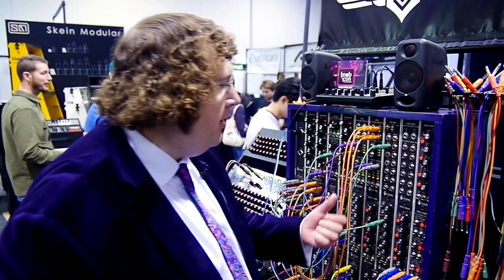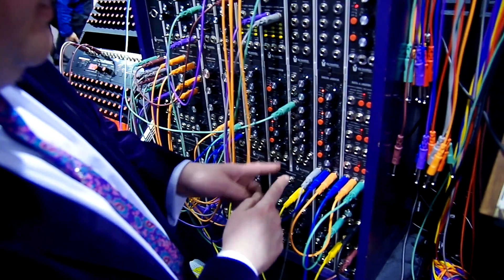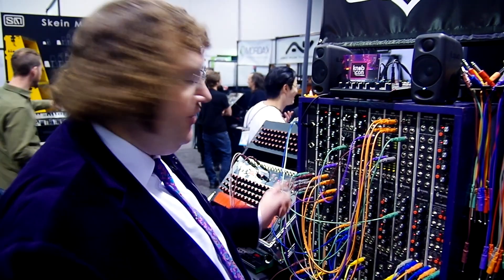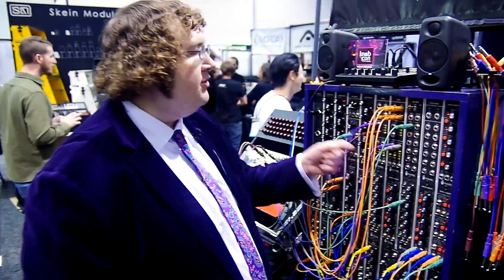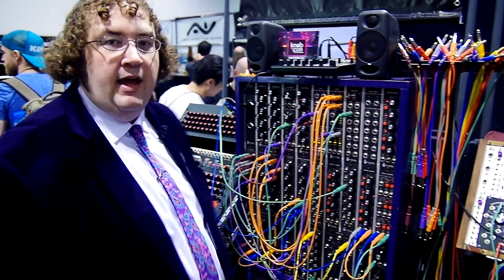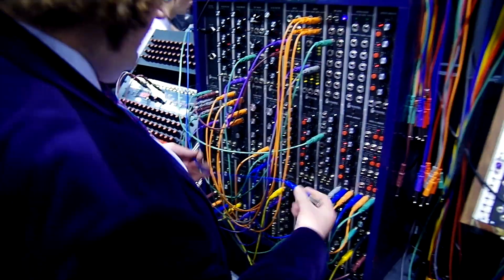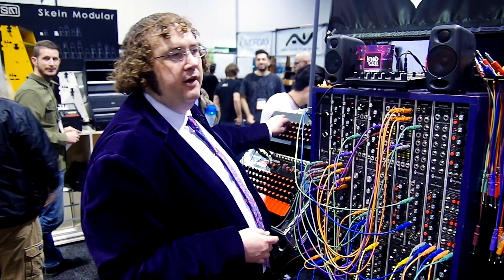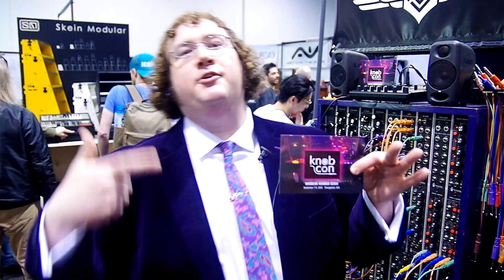STG Soundlabs Intros "World's Most Advanced Envelope Generator"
At the 2018 NAMM Show, we caught up with Suit & Tie Guy, who gave us a quick demo of his new module, which he describes as the "world's most advanced envelope generator'.

The STG/Soundlabs Envelope Generator offers three EG models, outputs two shapes simultaneously, offers four modes of operation, four time scales & tempo sync.

Additionally the module supports full voltage control of time and sustain level, slope control and cv, and gate outputs for each stage via a sidecar module.